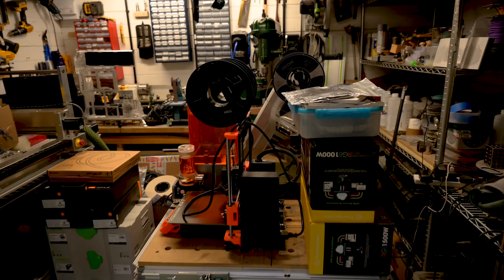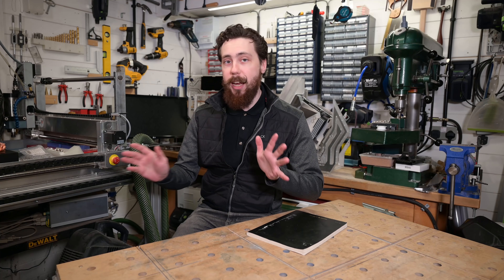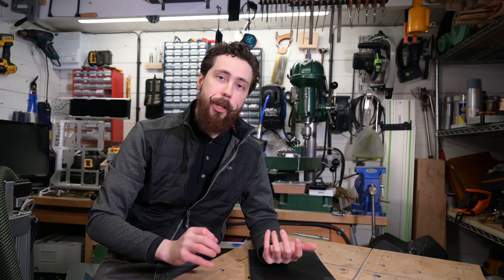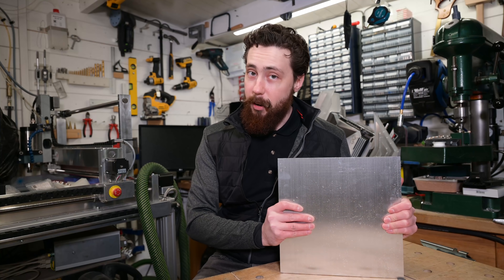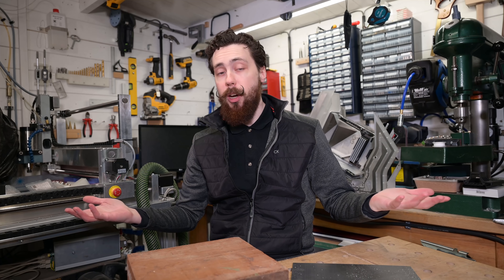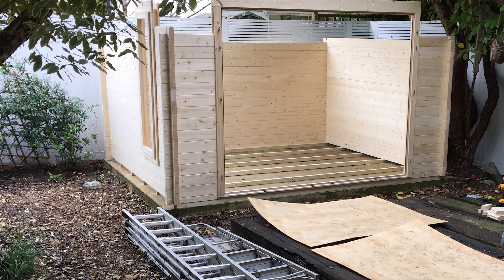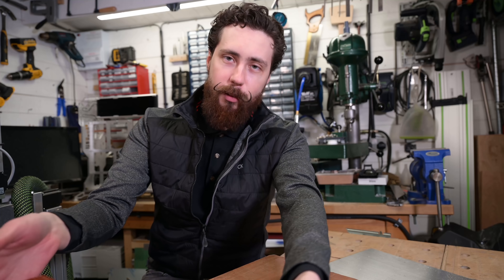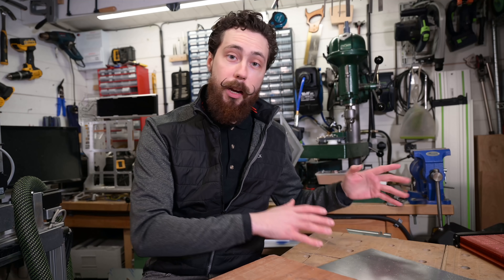How to START a Scratch Build PC Project | bit-tech Modding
Ever wondered about what to prioritise when embarking on an ambitious PC built from scratch? It's not easy, but thankfully Alex has a number of handy tips to consider when starting out.

Timestamps:
00:00 - Intro
00:58 - Workshop Clearing
02:29 - Getting Started
03:49 - Flesh out your Concept
04:56 - Get your Concept on Paper
07:07 - Consider your Materials and CAD
09:34 - Use the ATX Specification
10:39 - Outsourcing is Okay
13:30 - Don't Worry if it Doesn't go to Plan
14:22 - AQUACERAS Radiator!
14:50 - RTX 3090 FE is Here

My CNC router is a CNC Step S1000T w/ Mechatron 800W air cooled spindle. I use Datron tooling, primarily their 4-in-1 single flute wiper polished endmills.